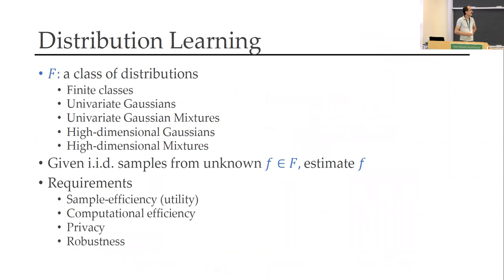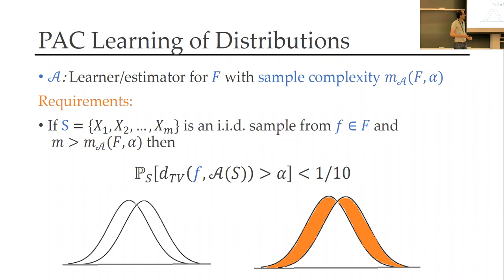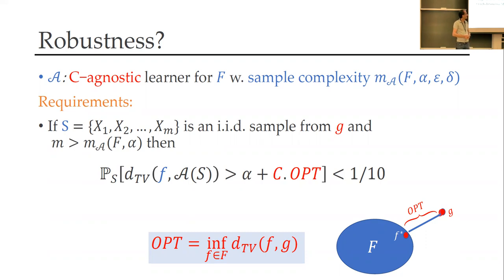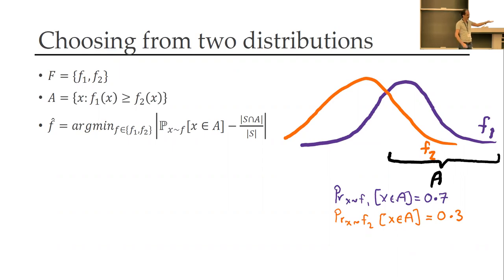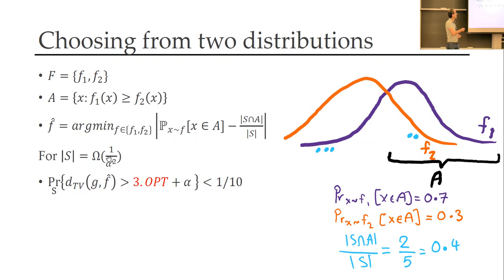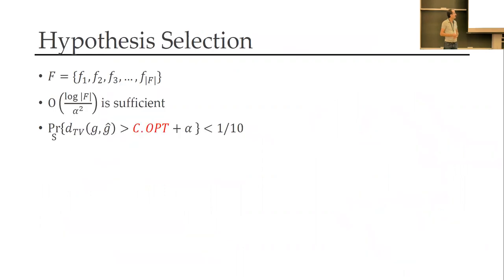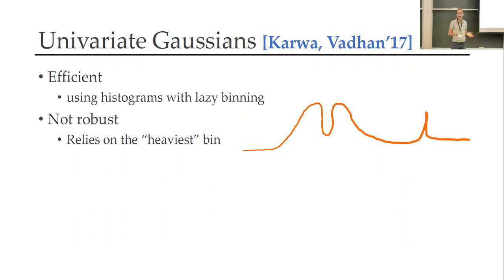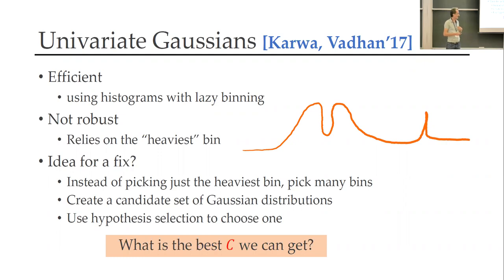Private Learning of Gaussians and their Mixtures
Speaker: Hassan Ashtiani, McMaster University
Date: July 29th, 2022

Part of the "Workshop on Differential Privacy and Statistical Data Analysis"